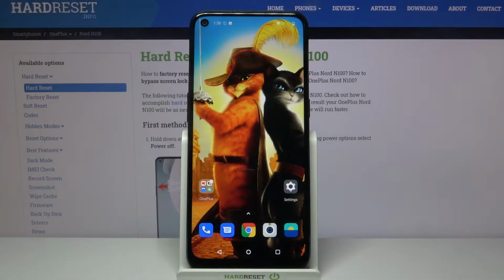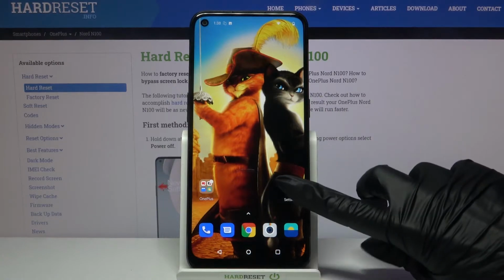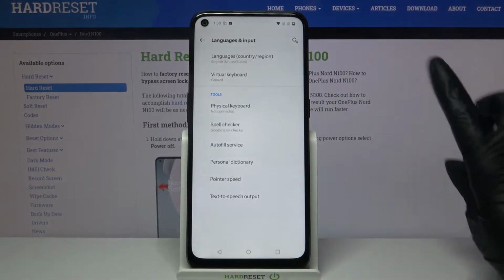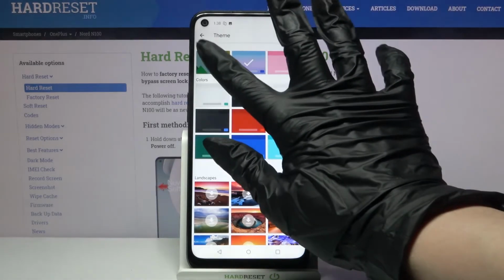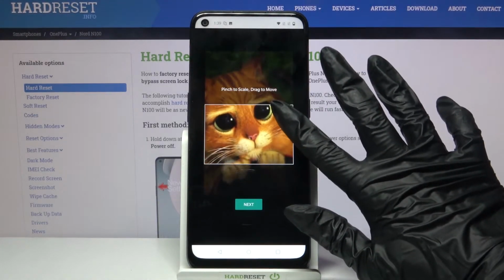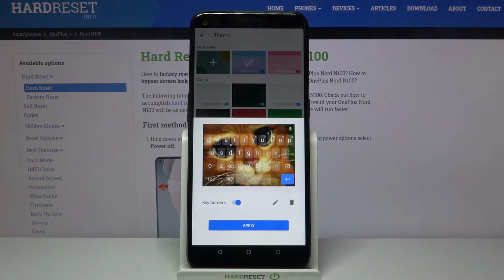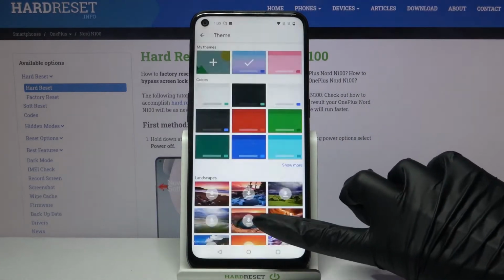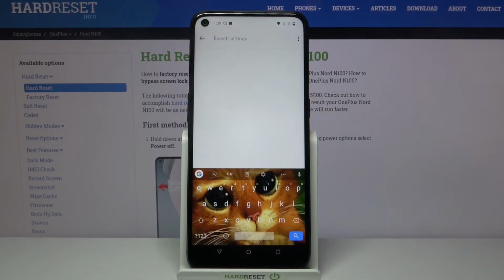How to Create Keyboard Theme on OnePlus Nord N100 – Change Keyboard Theme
Learn more info about OnePlus Nord N100:
Today you will have the chance to learn how to create your own unique keyboard theme in OnePlus Nord N100, so take this opportunity and stay with us. With our little help, go to the keyboard settings and find the Themes tab. Follow our instructions and successfully set a photo from your gallery as your keyboard theme. If you want, choose a theme from the list of available and free themes in OnePlus Nord N100.